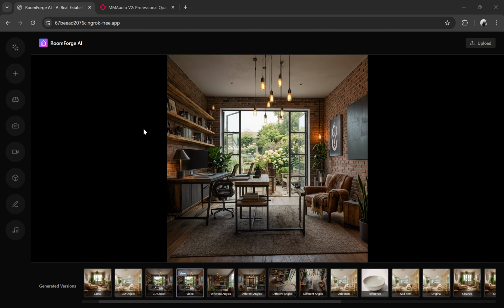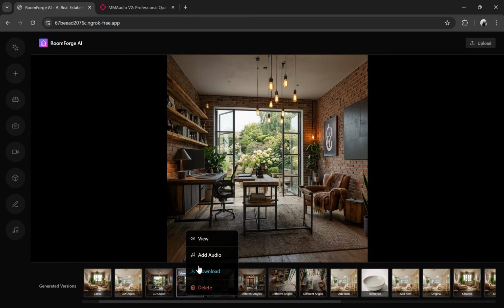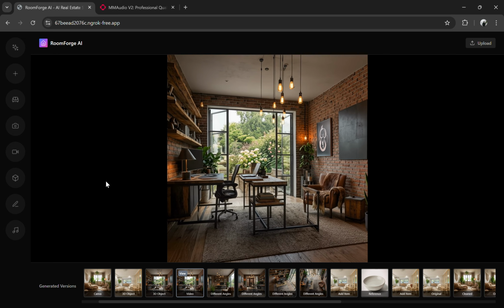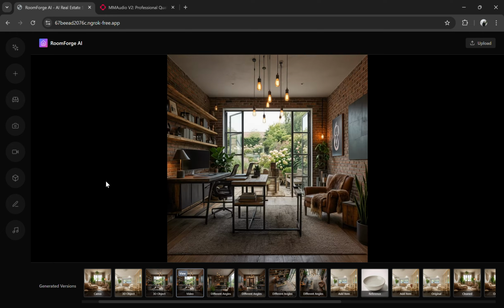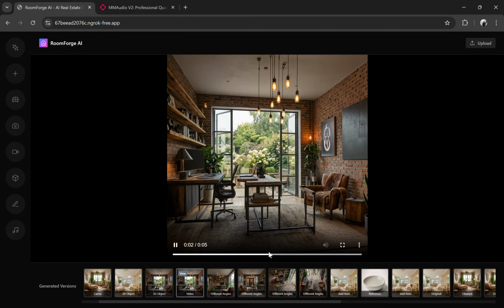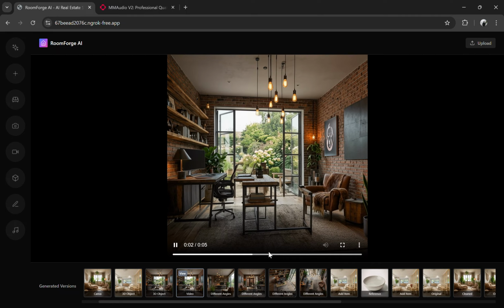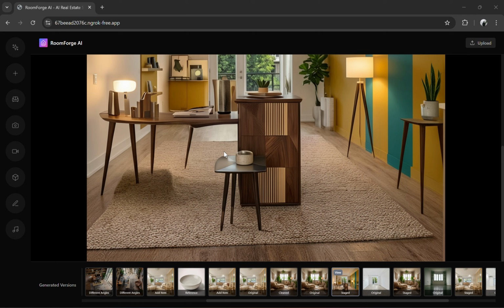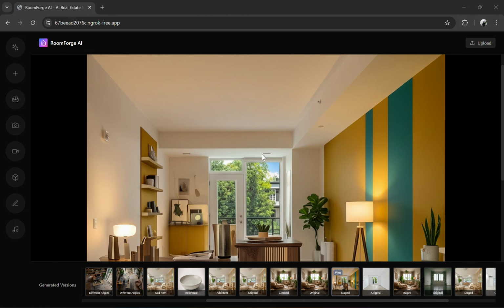Adding Realistic AI-Powered Audio to Videos for Better Client Experience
00:00 Immersive Audio for Room Videos
02:27🎬 Generate Audio from Video
03:43🏠 From Image to Video with Audio

00:00 🎧 Immersive Audio for Room Videos
This app lets you add synchronized audio to any video using a simple text prompt. Silent room videos often feel flat, but adding subtle ambience, soft music, or natural sounds makes the space feel more realistic and inviting. Audio helps viewers connect emotionally and experience the room as if they’re actually there.

02:27 🎬 Generate Audio from Video
Generate synchronized audio for a video using a simple text prompt.

03:43🏠 From Image to Video with Audio
Create a video from a room image, then add realistic audio for a complete experience.